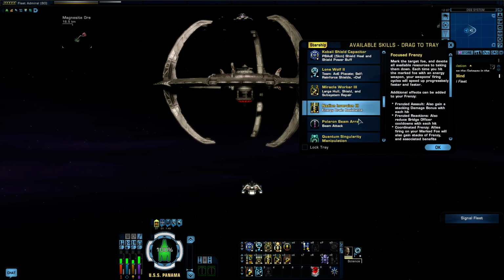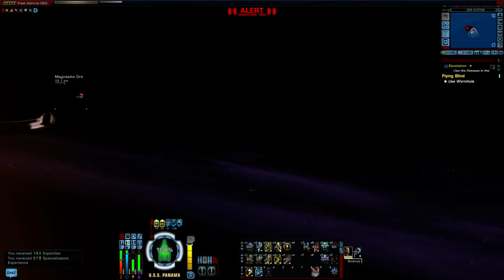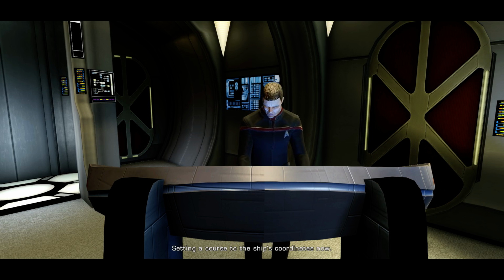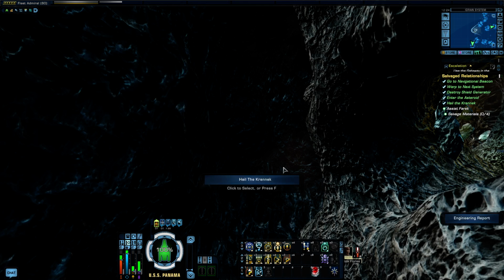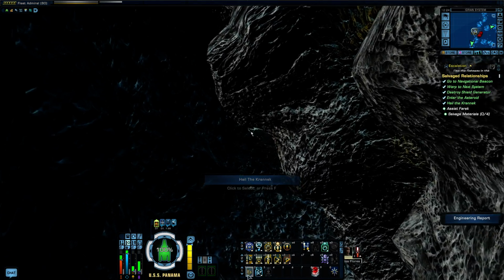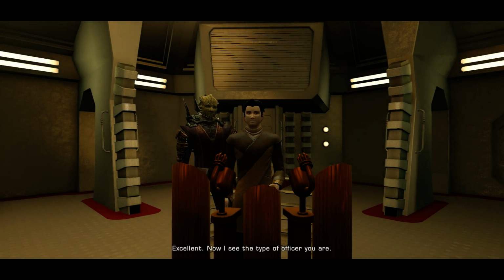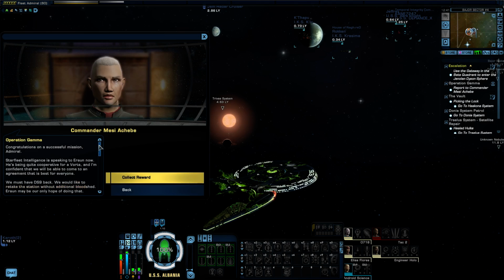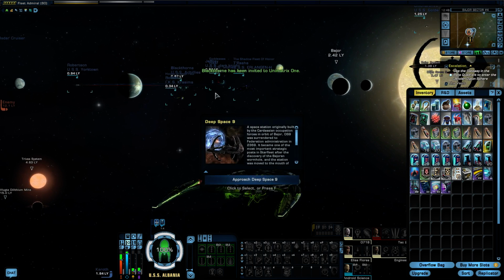Operation Gamma - Cardassian Struggle - Federation Tutorial PART 42 - Star Trek Online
Lets Play Star Trek Online 2016 Federation Tutorial Run Part # 42.
Mission: Operation Gamma.
Story Arc: Cardassian Struggle (DS9; Deep Space Nine).
Ground Set: Omega Force 3 piece
Demonstrated with 7 of 2016 Federation Engineer ALT Level 60.
Starship: Shuttle & FLEET Paladin Class Temporal Battlecruiser T6.
Space Set: Quantum Phase 3 piece, and Chronometric Polaron weapon set, and Borg Assimilated Console, Bio-Neural Gal Pack & Polaron Weapon Set , Kobali Warp Core,  Vulnerability Locators.

Featuring lots of Voice Acting.

Graphics at Maximum with New Lighting System.

By Tim of of Borg, Unimatrix One Productions STO Show.